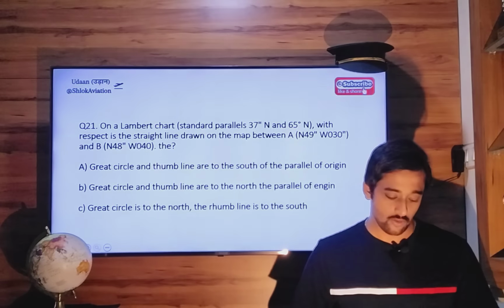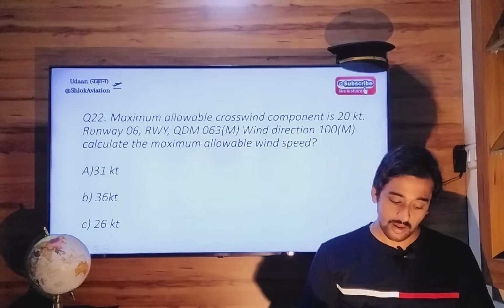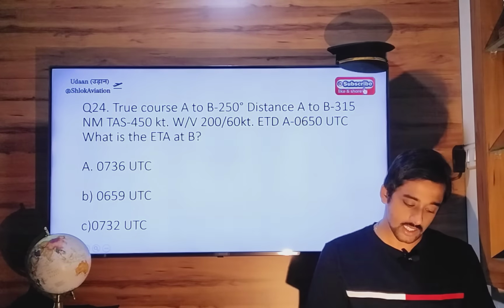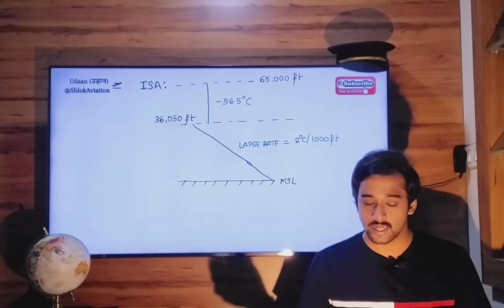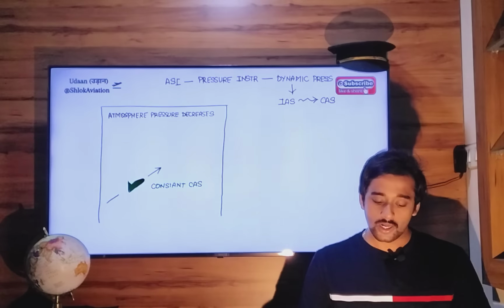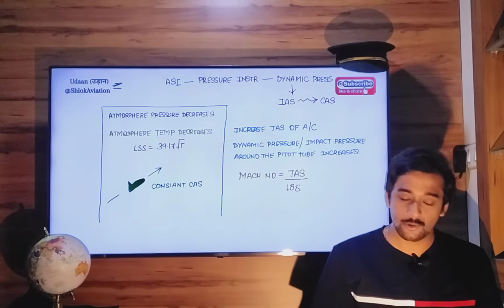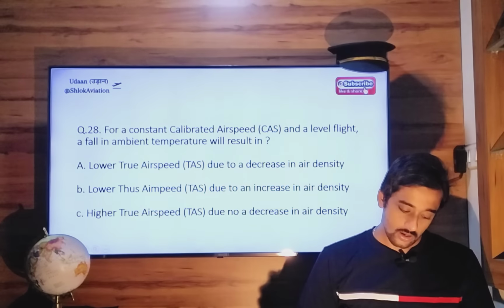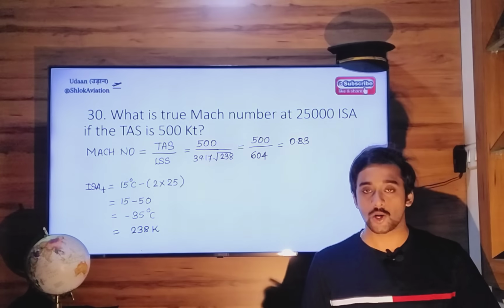Mastering the RK Bali Navigation Paper: A Beginner's Guide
Good Luck!  The mind moves the mountain.